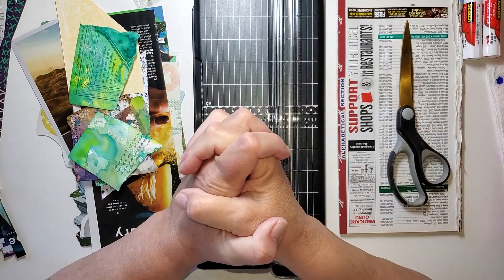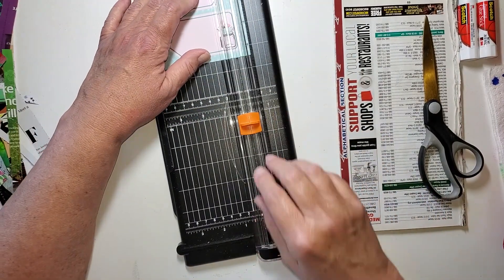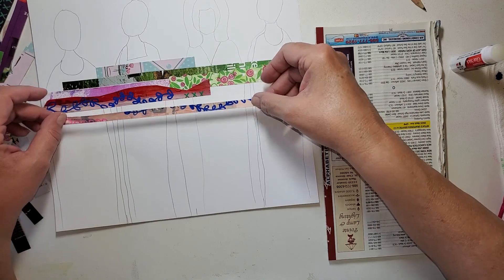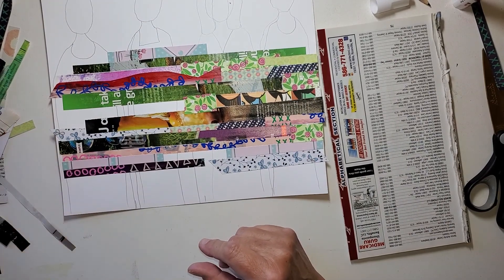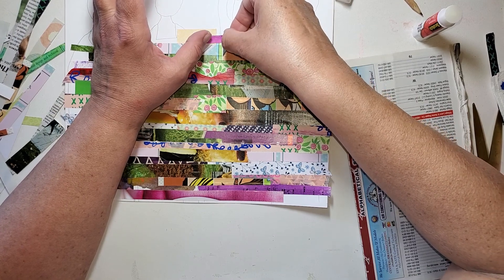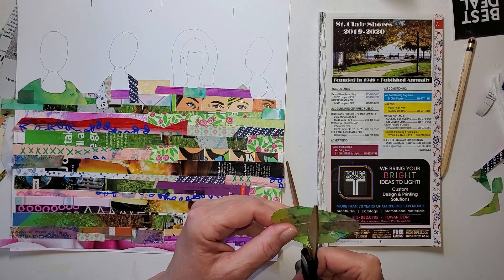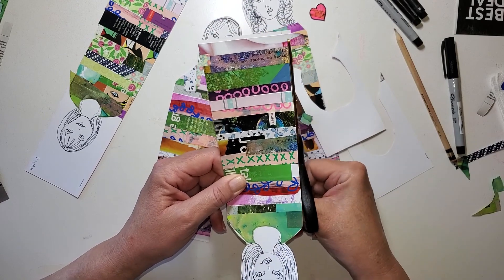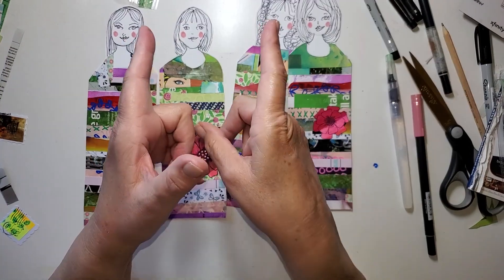💙Collage Doll Tags. Scrap Busting Great Fun!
Another way you can use up some scraps and create beautiful Paper Doll Collage Tags.
They don't look scrap busting, they look Great!

Gayle Agostinelli

Ceri Griffiths